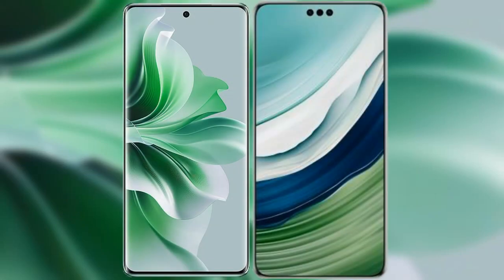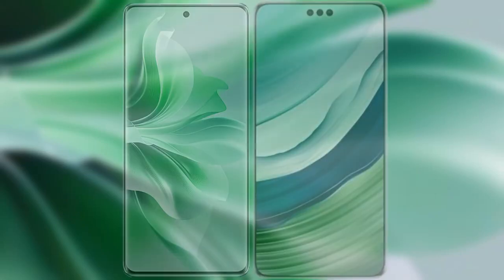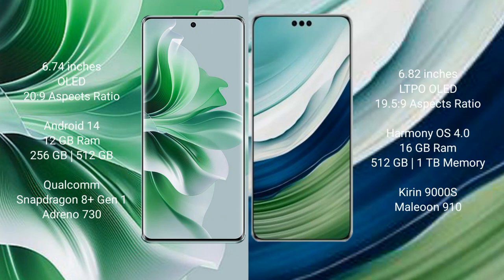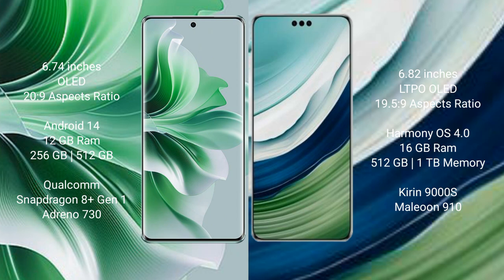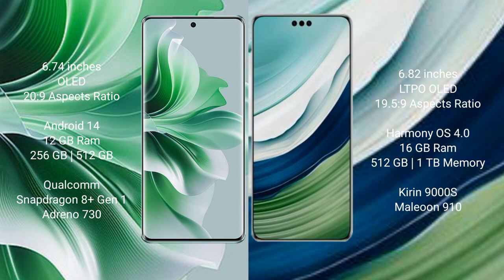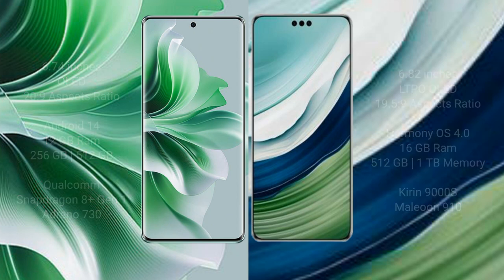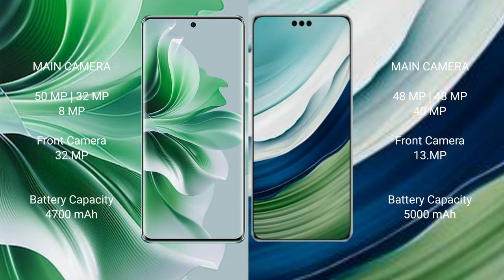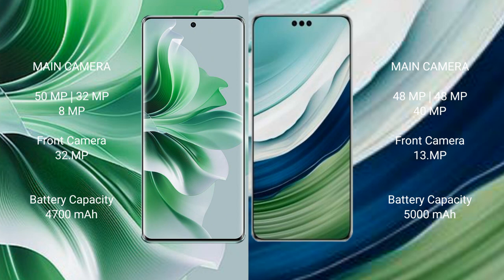Oppo Reno 11 Pro vs Huawei Mate 60 Pro Plus Review